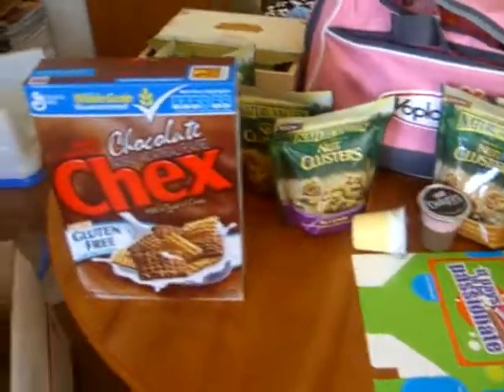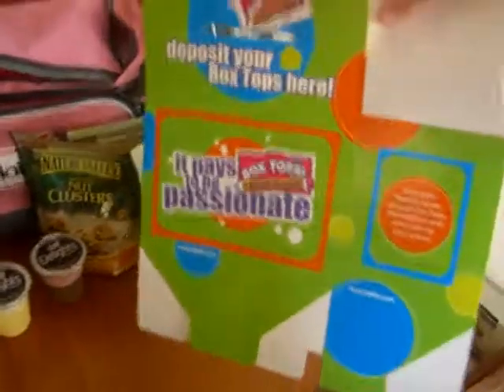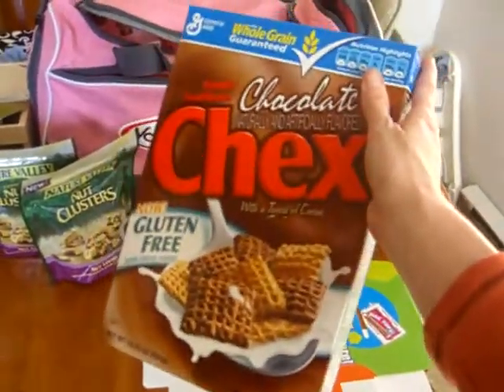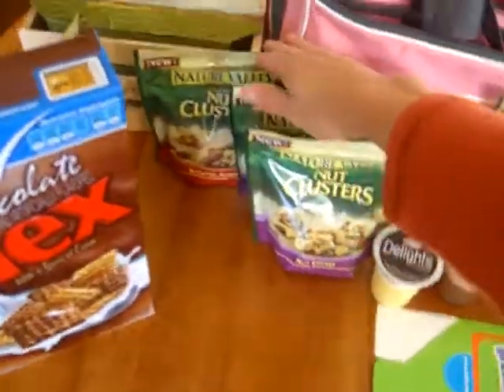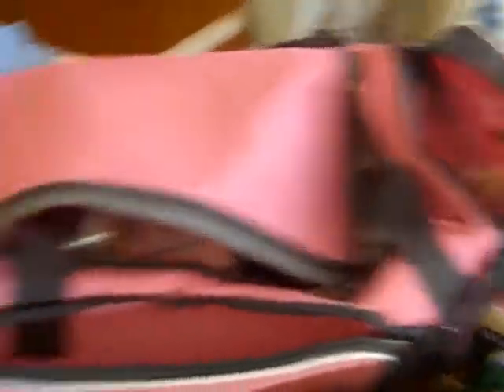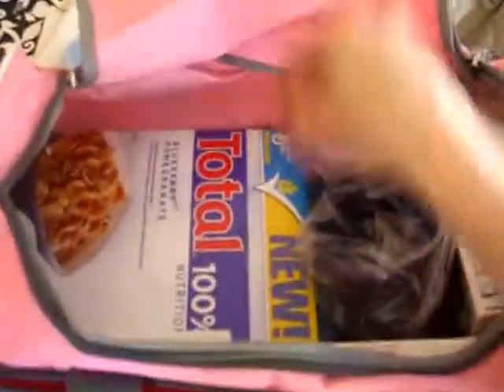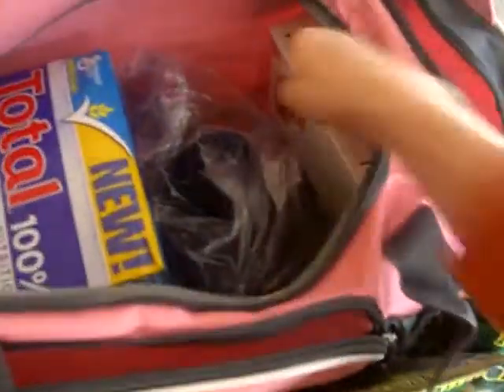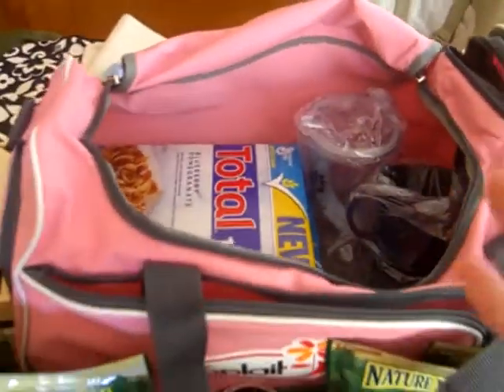movie General Mills package